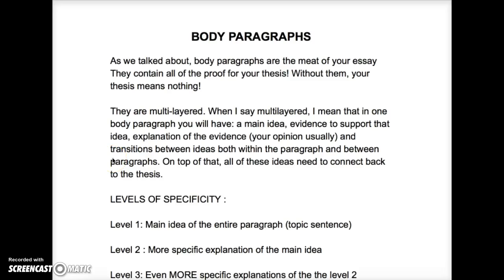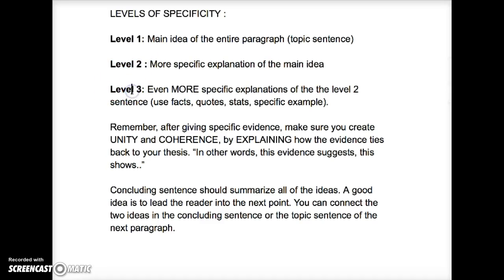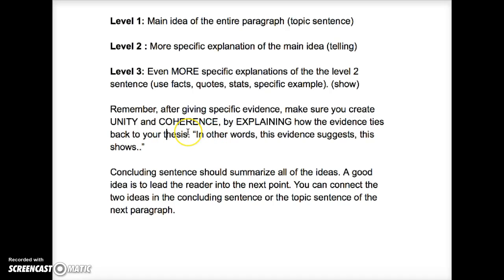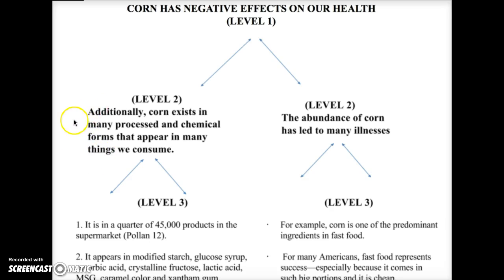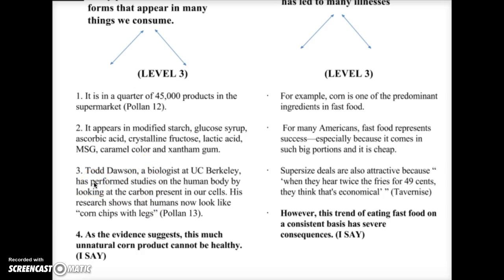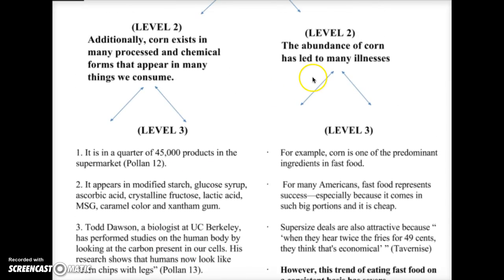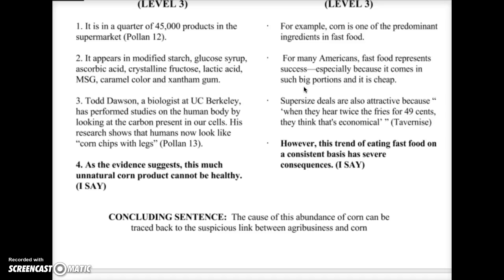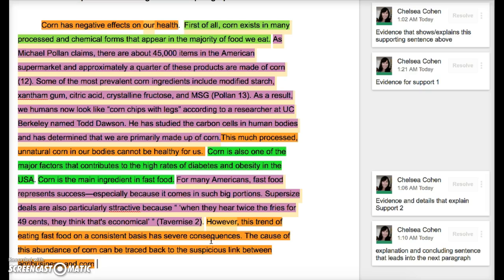Perfect Body Paragraph - S16 ESL 52